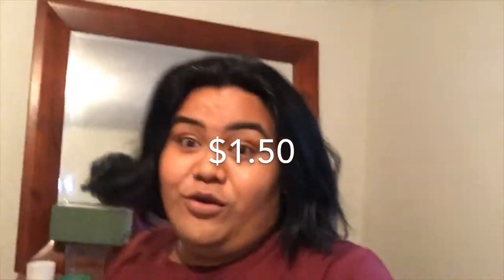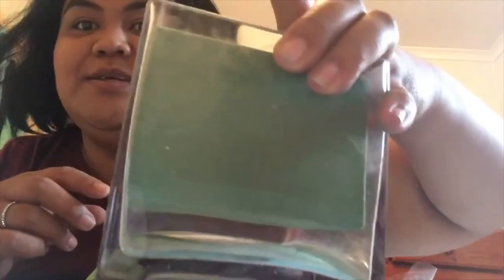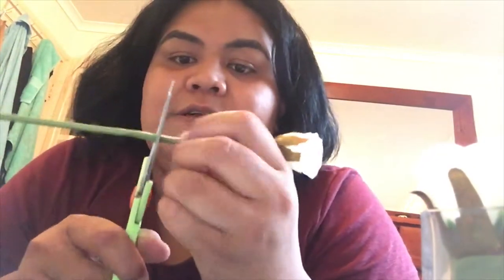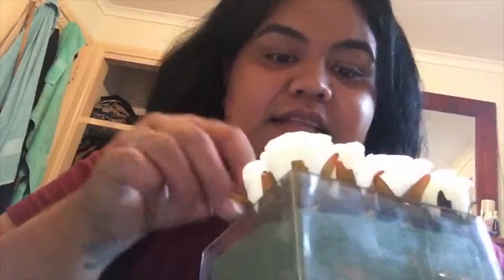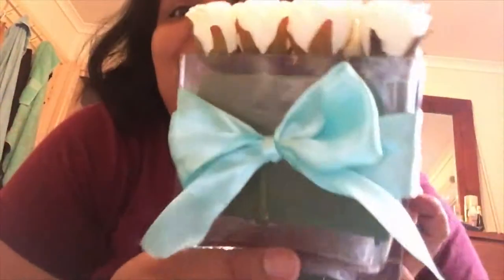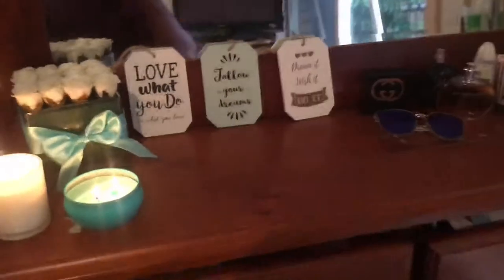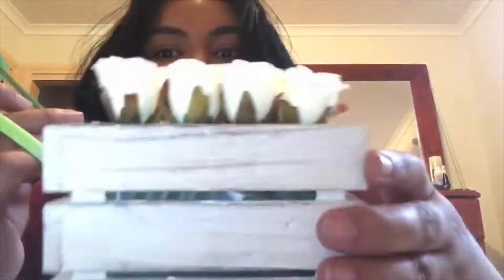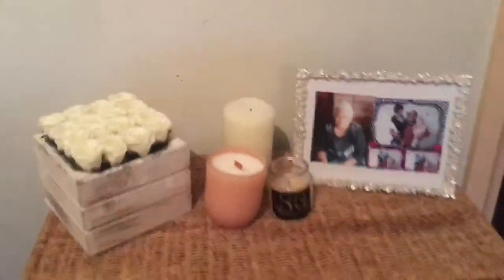DIY VLOG : Square Rose Vase Decor 🌹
First DIY Vlog

My take on a square rose case decor